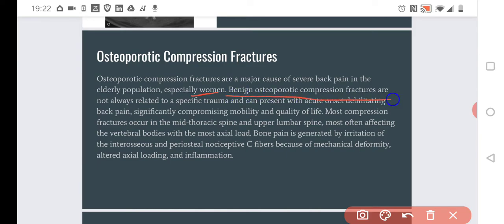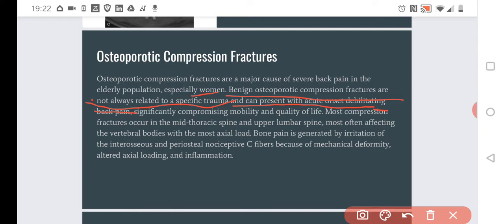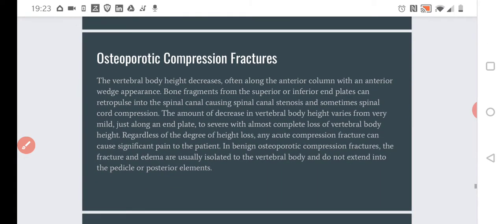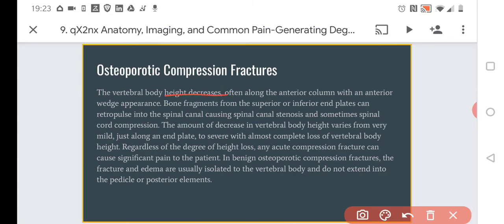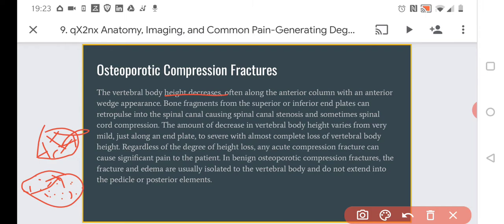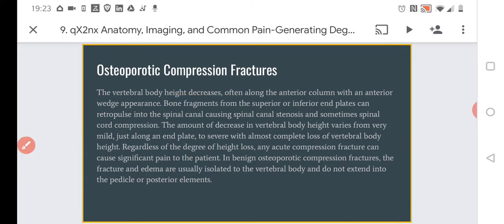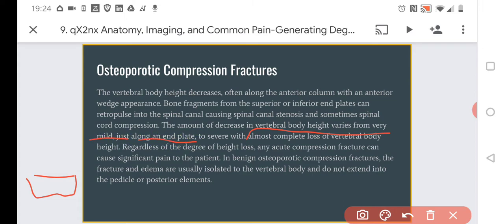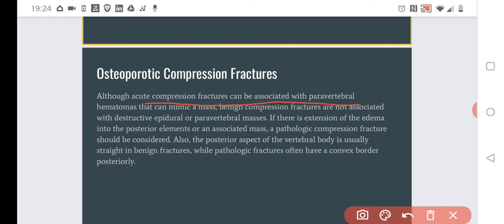osteoporotic fractures vertebral cumn